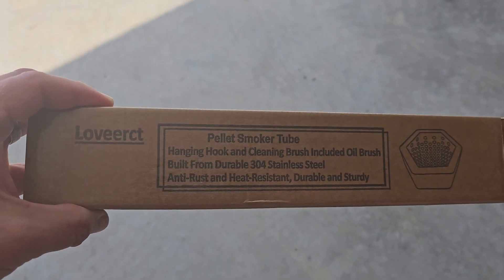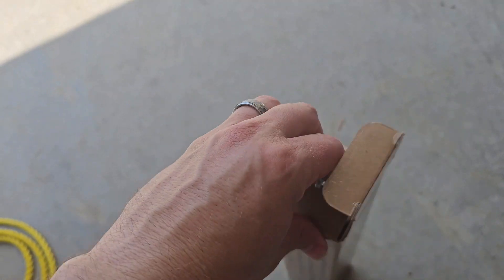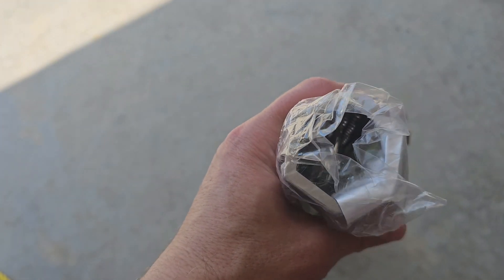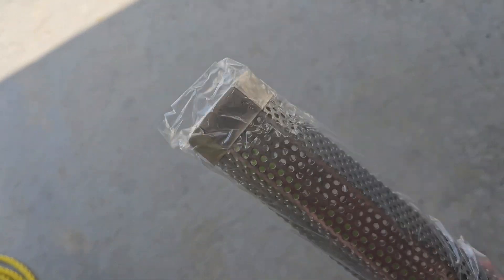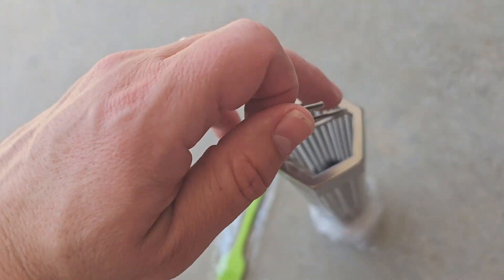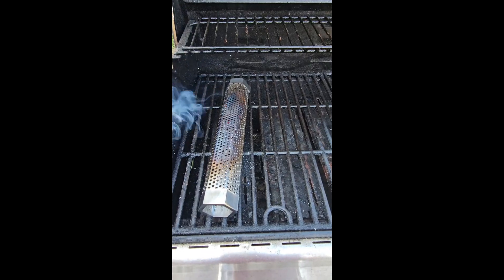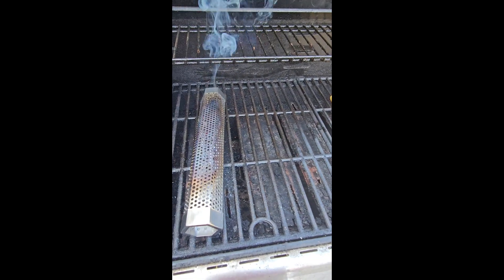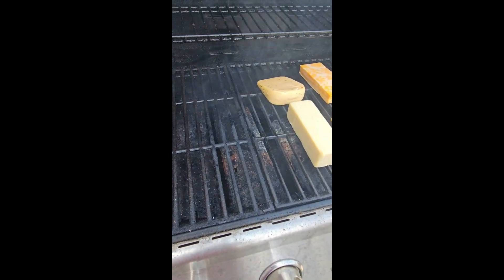BBQ Smoker Tube 12-inch Stainless Steel for Hot or Cold Smoking review - Best Amazon BBQ Smoker Tube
In this video I will be reviewing the BBQ Smoker Tube 12 inch Stainless Steel for Hot or Cold Smoking.  This is the best Amazon BBQ Smoker Tube.

More Items From Me

This BBQ smoker tube is a hexagonal stainless steel accessory used to infuse smoky flavor into grilled food. It is hexagonal instead of cylindrical so it doesn't roll around on the grill.  The smoker tube features multiple rows of small holes along its length, allowing the smoke to escape and circulate around the food. The tube is filled with wood pellets or chips, which are ignited to produce smoke, enhancing the taste of meats, vegetables, cheeses, and other grilled food.  It can be used for hot or cold smoking.  The tube can be used on a gas, charcoal, or pellet grill.  This in my opinion is the best smoker tube on Amazon!  I show an unboxing of it and using it on my gas grill.

Loveerct Pellet Smoker Tube 12in Stainless Steel BBQ Smoke Tube for Hot or Cold Smoking 5 Hours of Billowing smoke,Stainless Steel Pellet Smoker Tube for All Grill or Smoker